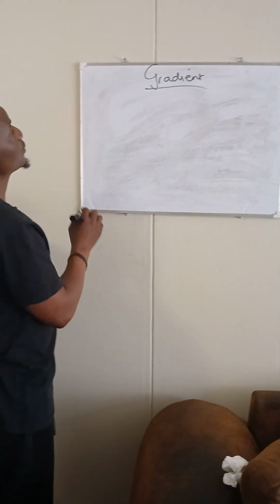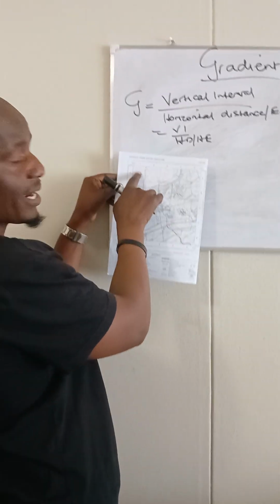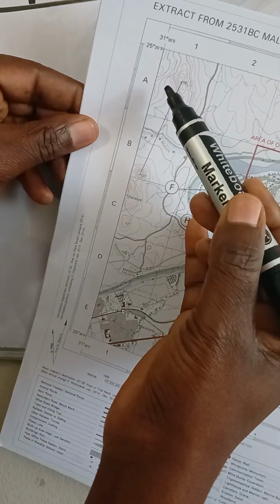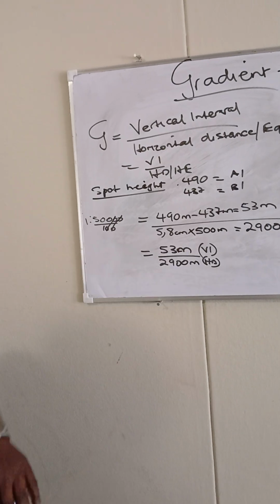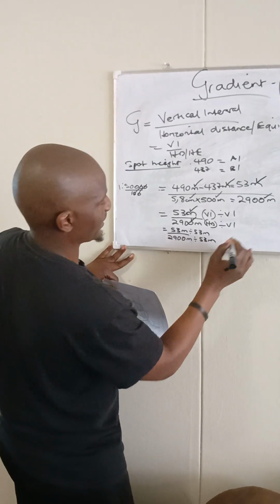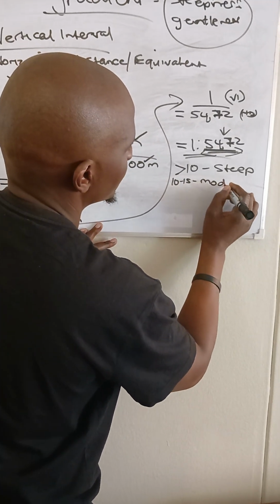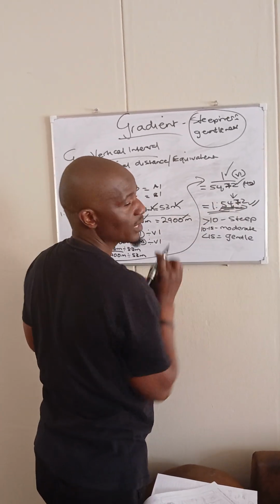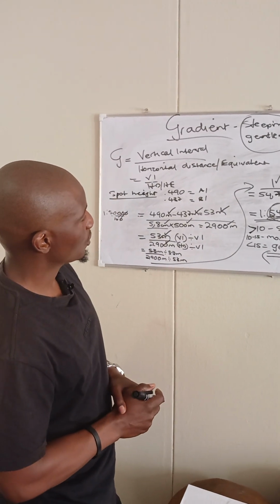Mapwork Calculation and interpretation of Gradient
Calculation and interpretation of Gradient